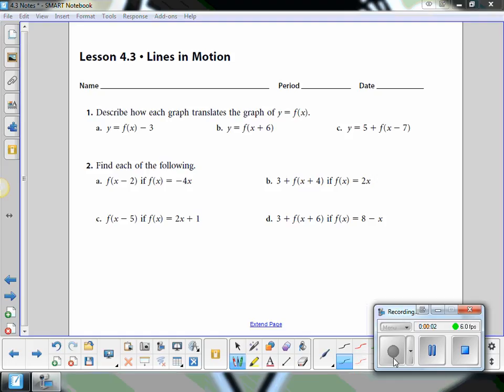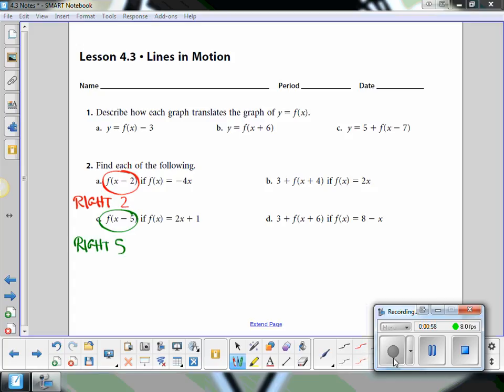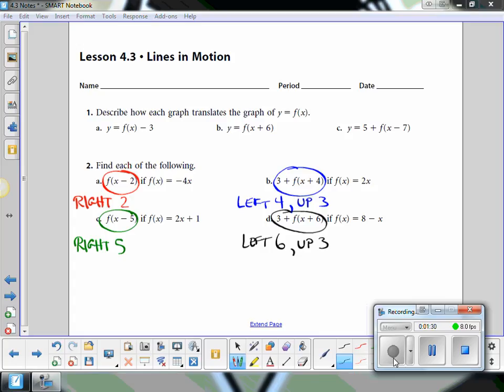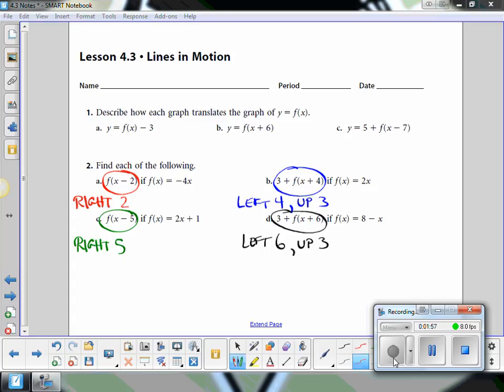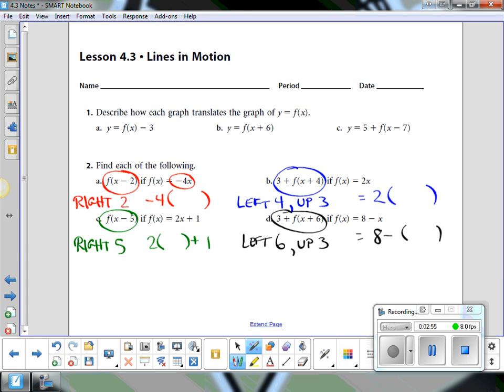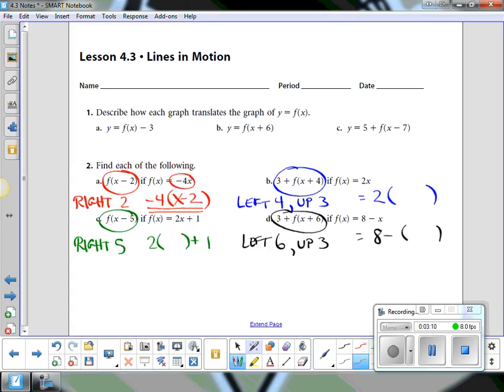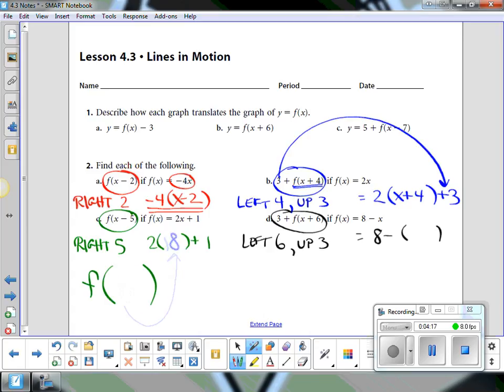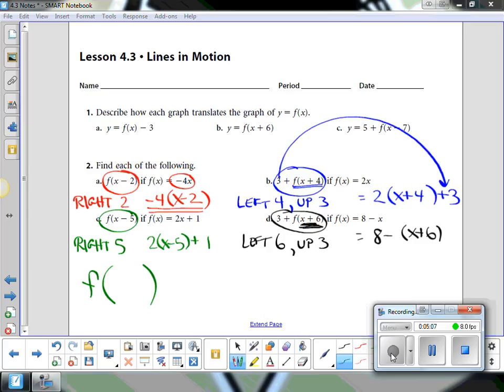4 3 Green WS #2